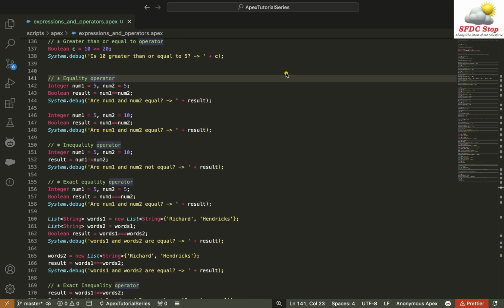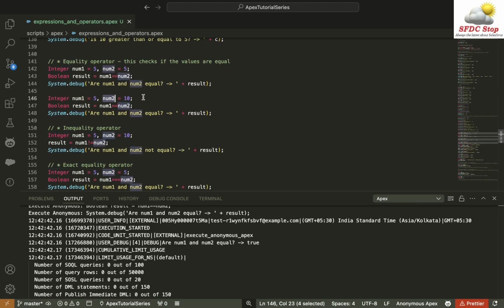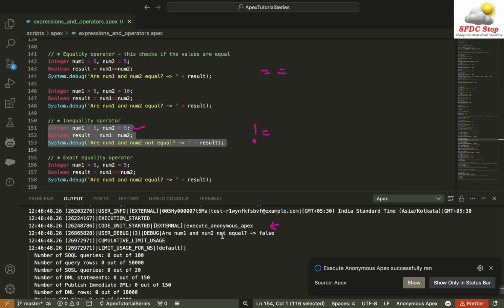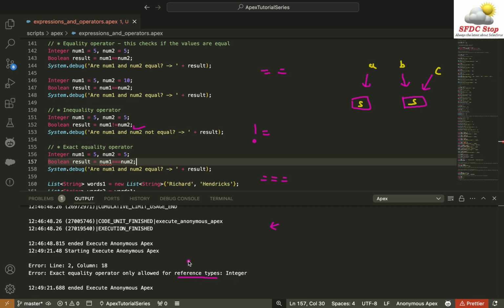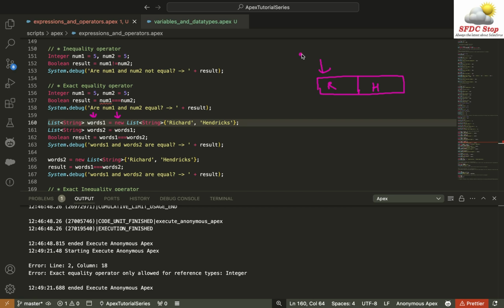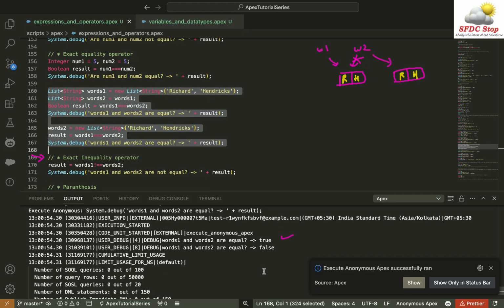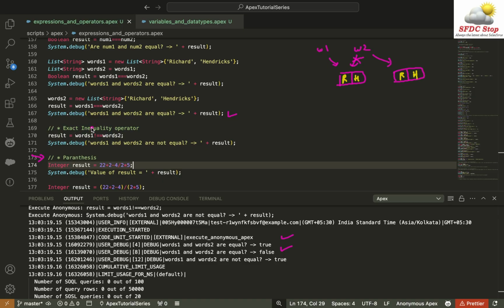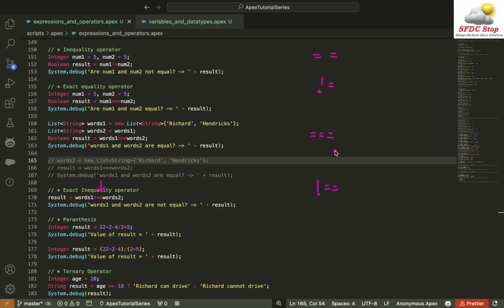Equality, Inequality, Exact Equality & Exact Inequality Operators - Salesforce Apex Tutorial Part 23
Aloha Trailblazers, In this tutorial, you'll learn about 4 more boolean operators: Equality, Inequality, Exact Equality and Exact Inequality. We'll cover the following:

1. Equality Operator (==): Understand how to check if two values are equal.
2. Inequality Operator (!=): Learn how to determine if two values are not equal.
3. Exact Equality Operator (===): Discover the nuances of checking for exact equality for reference types.
4. Exact Inequality Operator (!==): Explore how to check for exact inequality for reference types.
5. How to solve: "Error: Exact equality operator only allowed for reference types"

Chapters:
0:00 Introduction
0:20 Equality Operator
2:17 Inequality Operator
3:58 Exact Equality Operator
5:24 Error: Exact equality operator only allowed for reference types
6:33 Exact Equality Operator continued
10:38 Exact Inequality Operator
13:07 Wrapping Up

2. Salesforce Documentation on Expression Operators